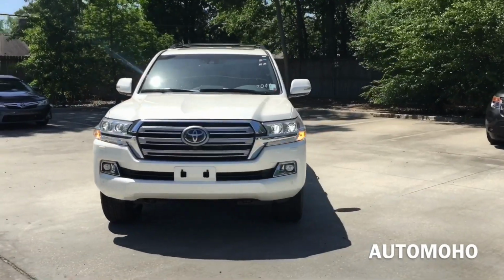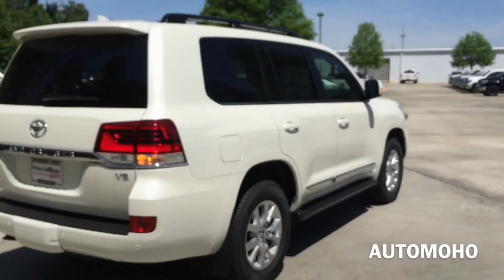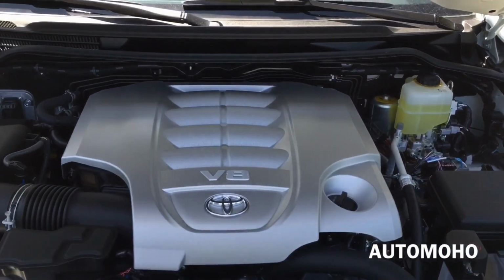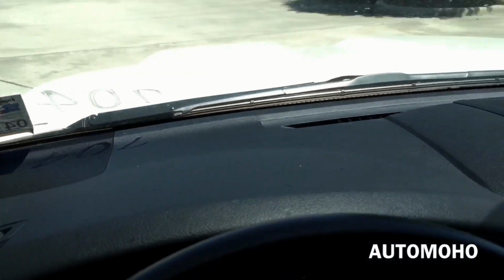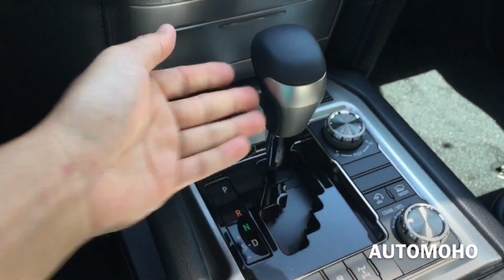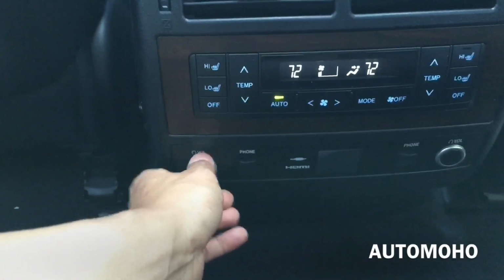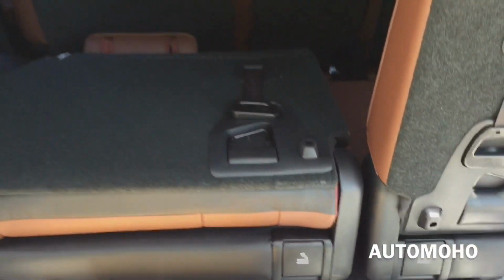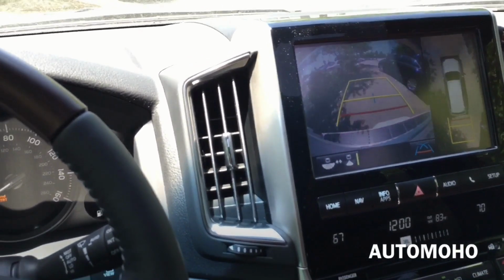2016 Toyota Land Cruiser Full Review /Start Up /Exhaust /Short Drive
An In depth video review of the 2016 Toyota Land Cruiser with Blizzard Pearl Exterior and Black/Brown Leather interior.  In this video, we will do a Start up to the engine, Listen to the exhaust sound, will also take a detail look at both the exterior and the interior as well as take it out for a short drive. Hope you guys enjoy!

2016 Toyota Land Cruiser  Based Listed @ $83,825
The one Feature on this Video is $85,415

Big Thanks to Price Leblanc Toyota located in Baton Rouge, Louisiana for making this video possible. to check out their huge inventory.

Subscribe to my new channel for exclusive behind the scene footage and to see things I like to do on my daily basis. link to my new vlogs channel is listed below =)

THANKS ALL FOR YOUR SUPPORT AND HOPE YOU GUYS ENJOYED =)